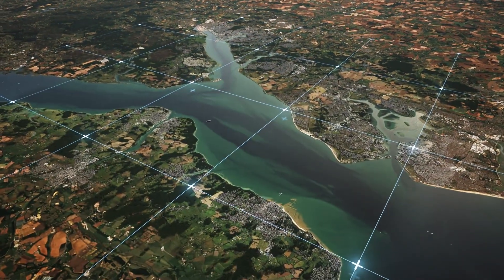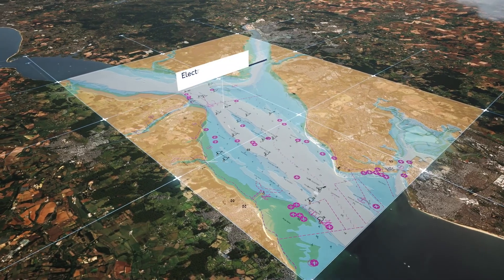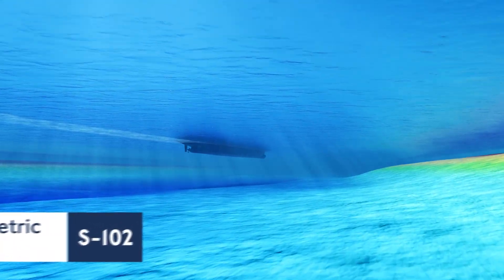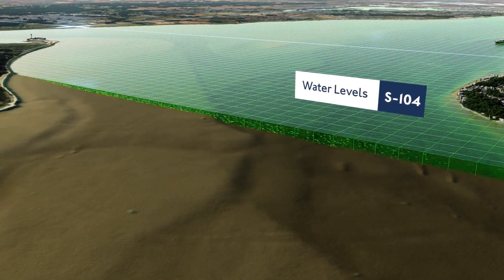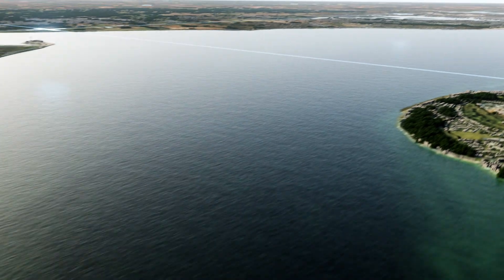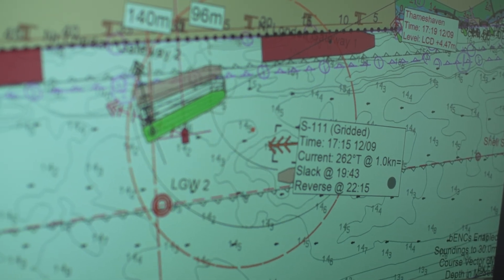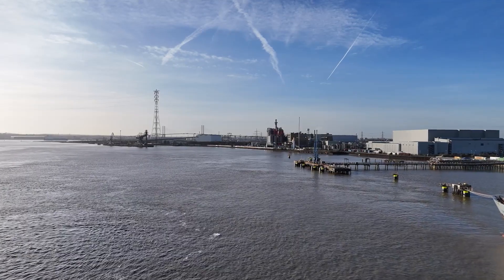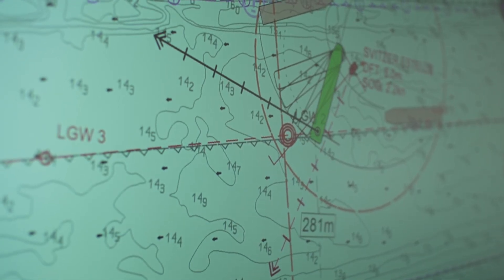Navigating the future with S-100 | UK Hydrographic Office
Hear from our UKHO experts as they discuss the standards in development in the S-100 data framework.

Thomas Mellor, Head of Technical Partnerships and Thomas Cropper, Principal Technical Specialist share an overview of the S-100 product specifications.